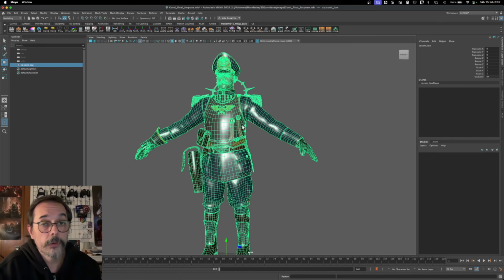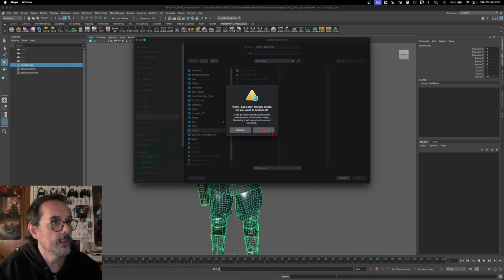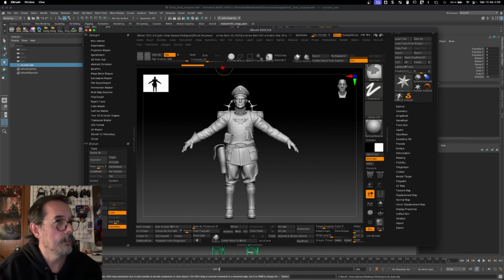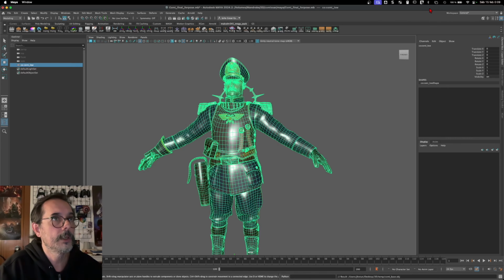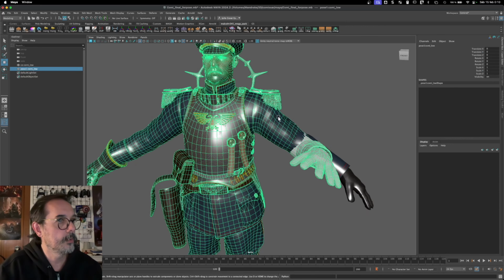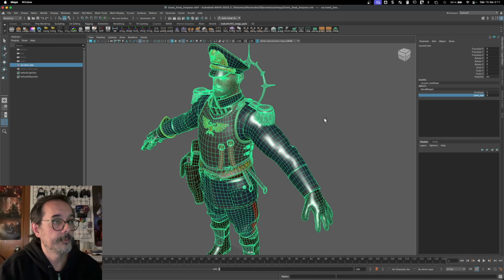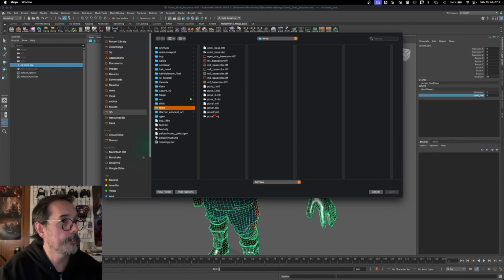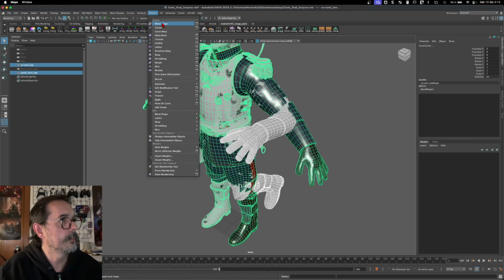Pose a Maya character in Zbrush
In this video I show how you can pose a character in Zbrush without breaking your Maya version by using blendshapes.